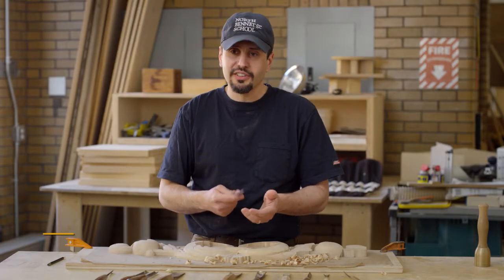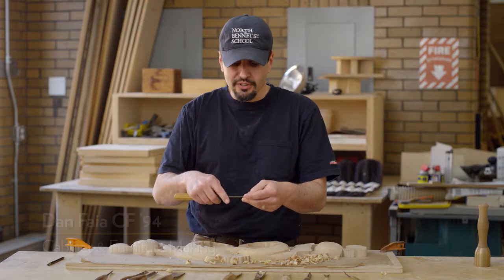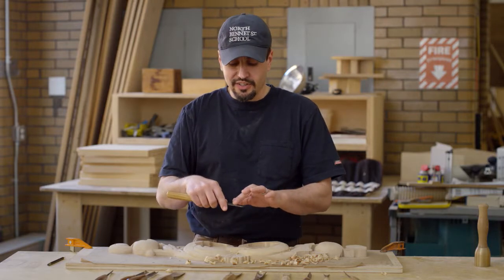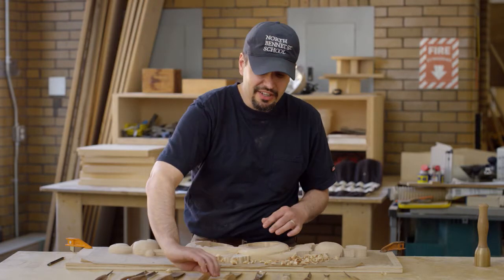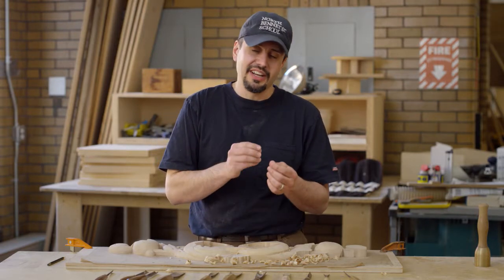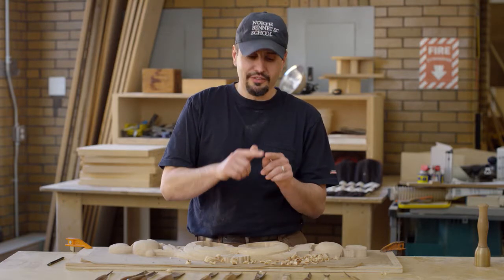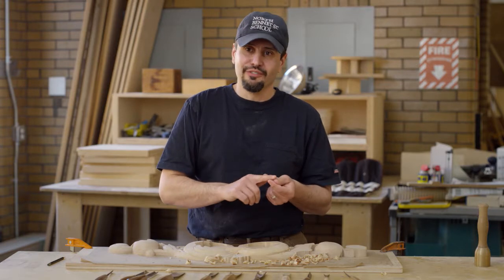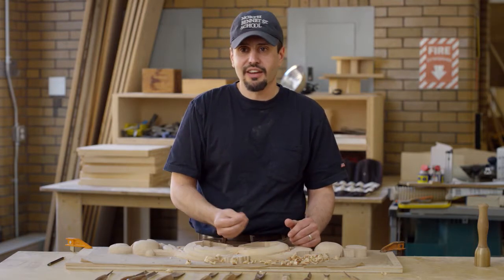Sharpening Woodworking Tools | How to Find a Burr by Hand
Dan Faia, Cabinet & Furniture Making Department Head, discusses how he teaches students to find and remove burrs by hand when sharpening woodworking tools.